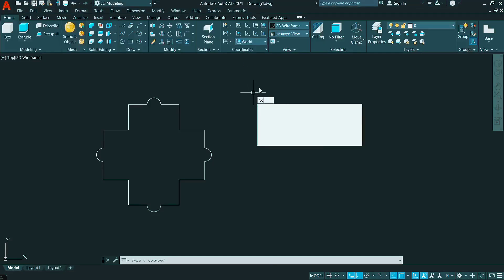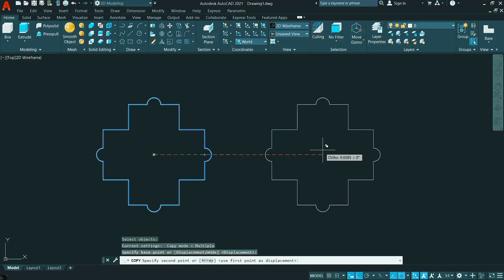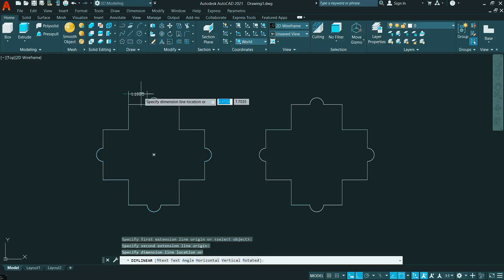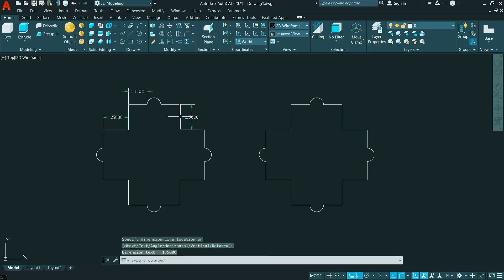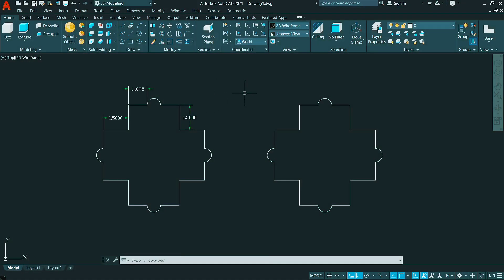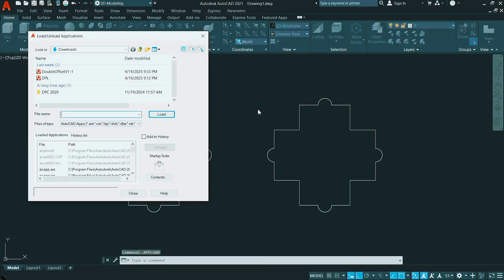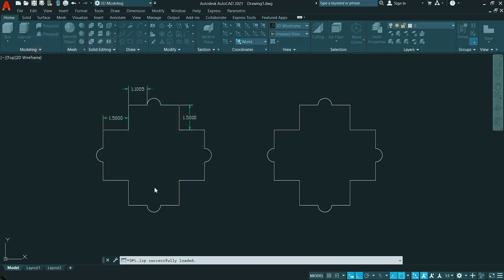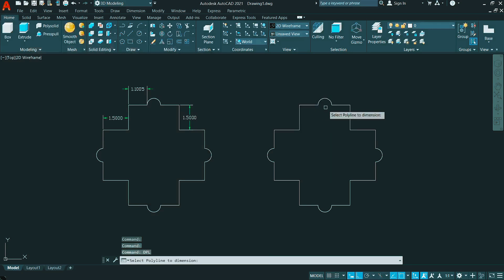All Dimensions in one click ✅ ll Auto LISP dimensions command in AutoCAD